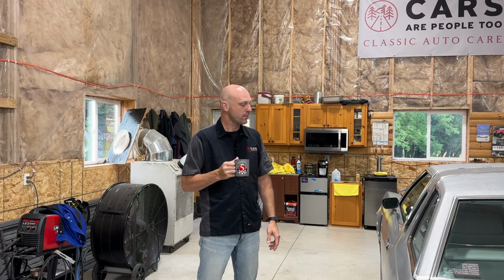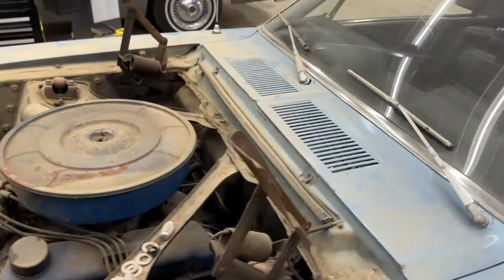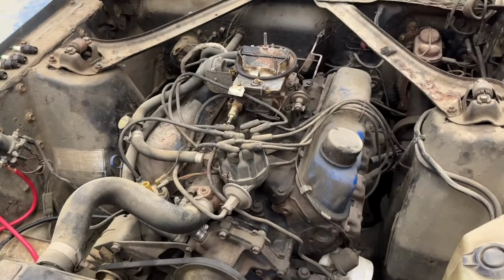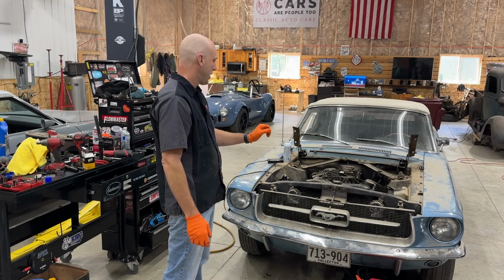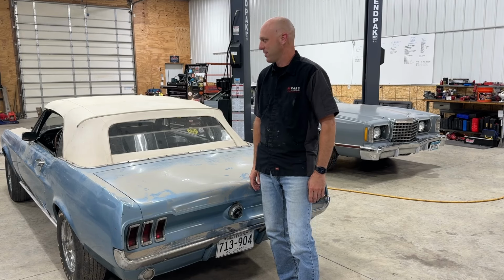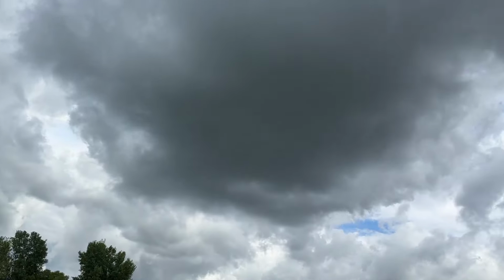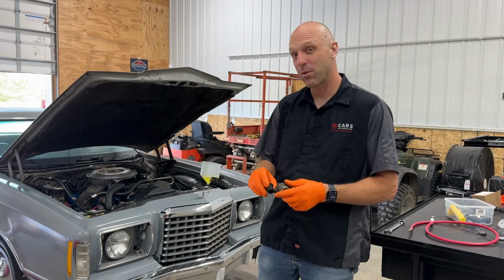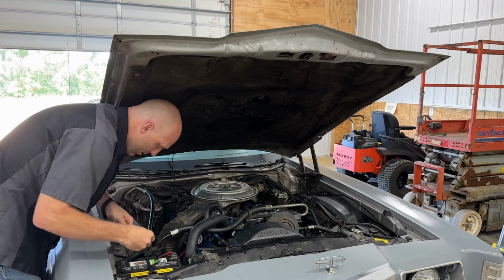Dustang: A Tale of Two Fords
We dive into two cars this week! The first one is a 1967 Mustang 289 4-speed that hasn't run in 20 years and has been in the family since 1979. The second car is a 1978 Thunderbird that has been in the same family since new and just needs a little love to keep it and it's owner happy. Also, I drink a cup of coffee.